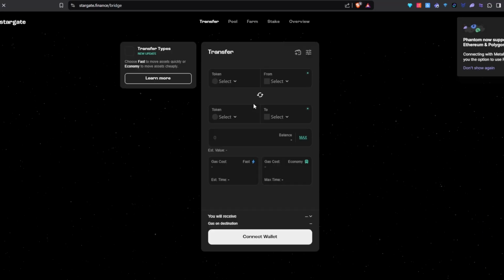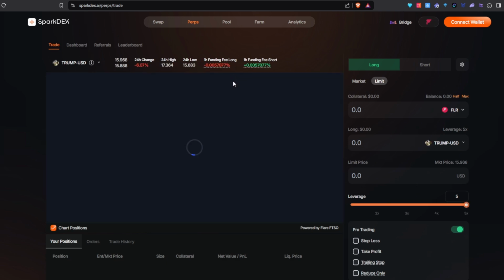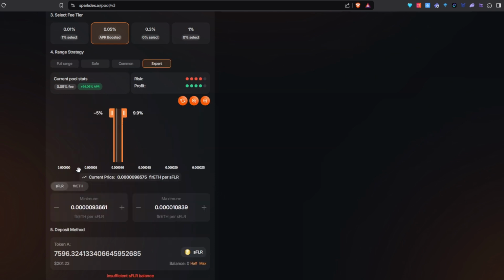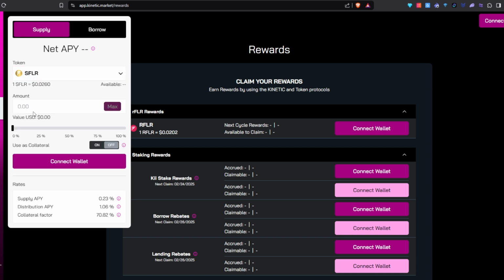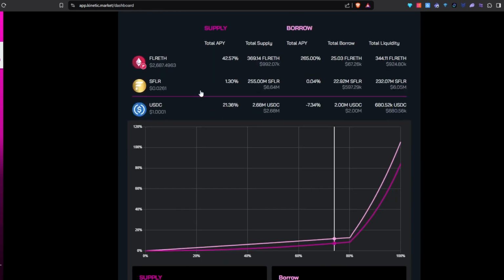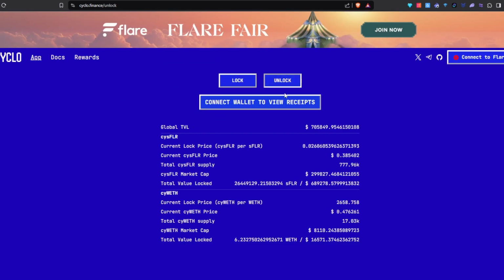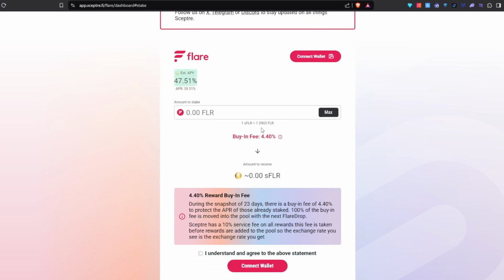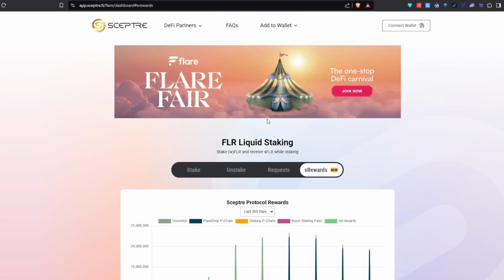FLARE FAIR OVERVIEW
Fair.flare.network overview: In this video, I cover the main protocols on @FlareNetworks. It's not a comprehensive explanation of how it works, but an introduction to the different pages and navigation. I'll likely make individual videos for each protocol soon. @SceptreLS @Kinetic_Markets @SparkDexAI @cyclofinance @blazeswapdex